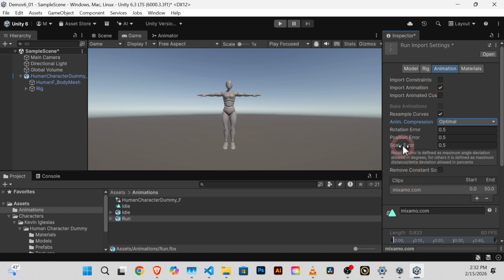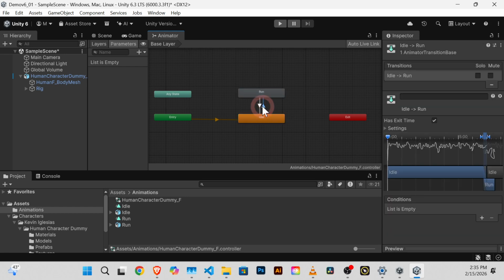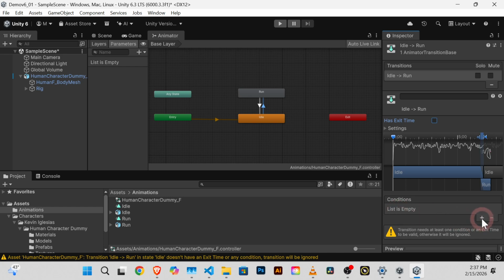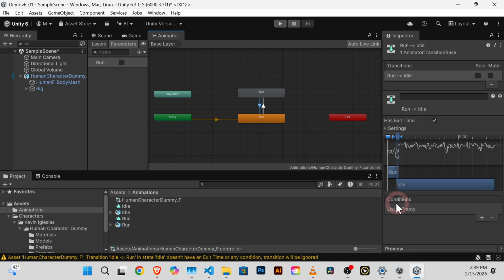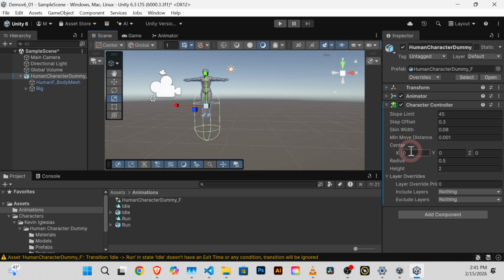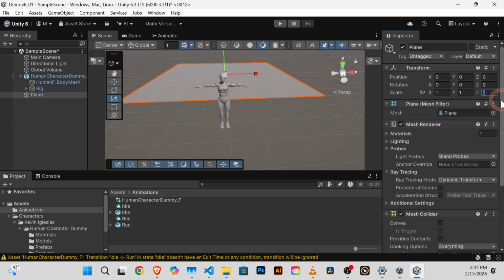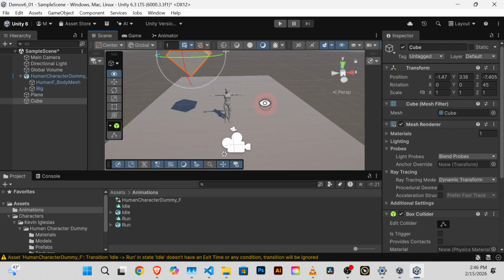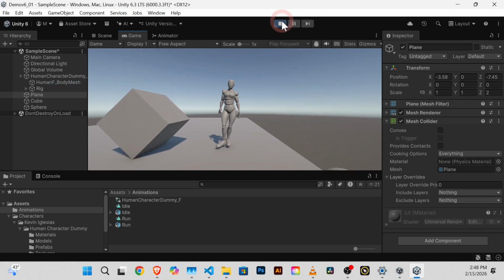02 UNITY 6: Getting Started —character controller and physics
For DIG310 Intro to Game Design, Albright College 2026